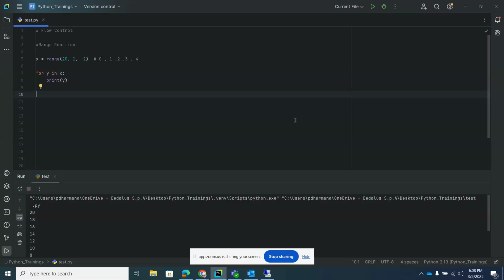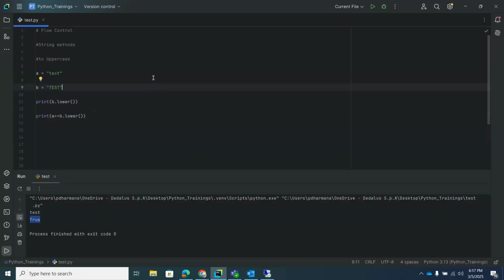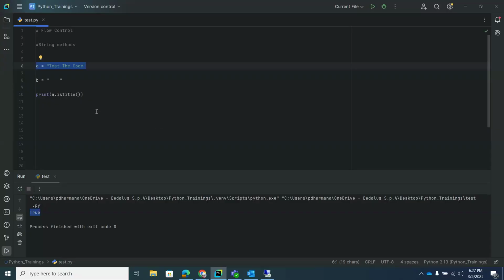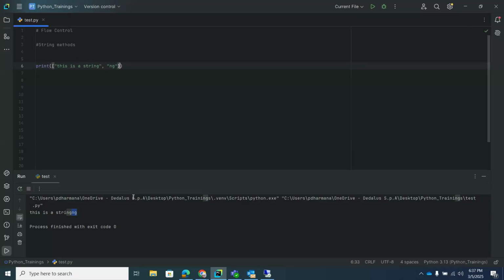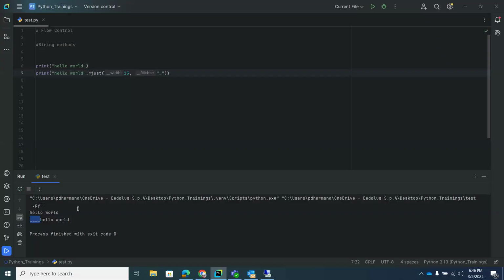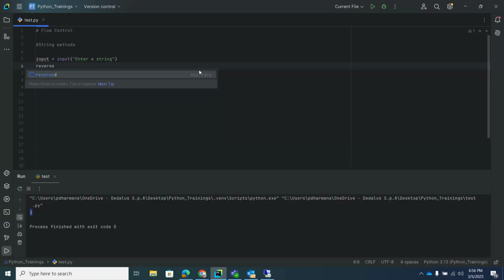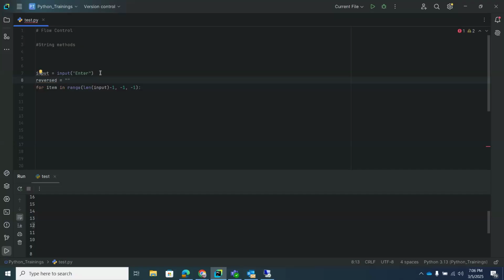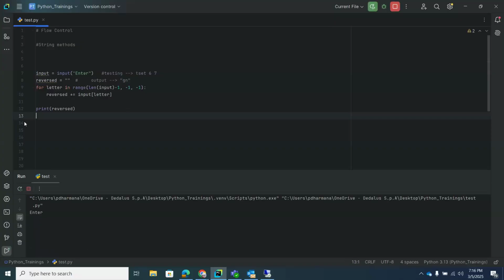IRavantech Technologies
We provide Training and Support on DevOps, Azure Cloud, AWS by Experienced Employees.